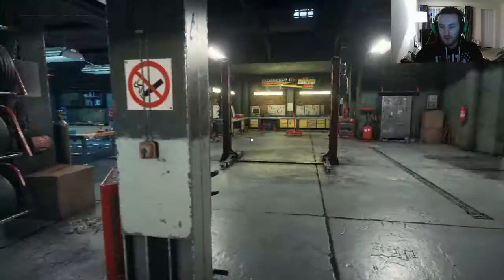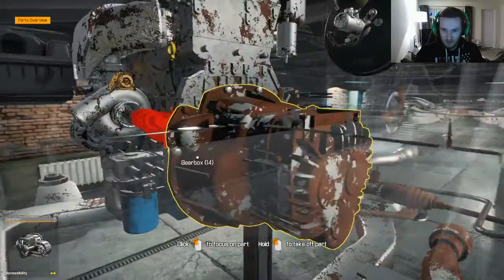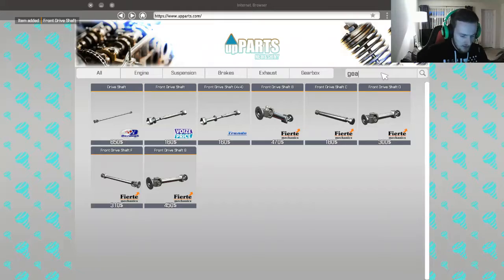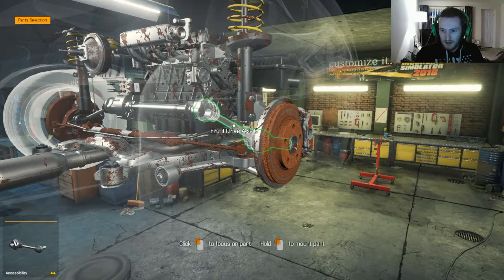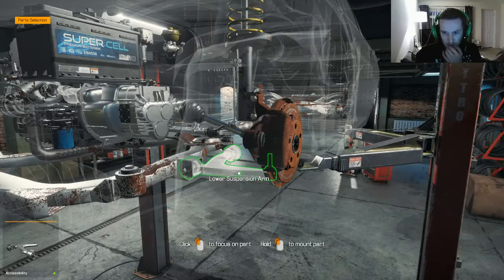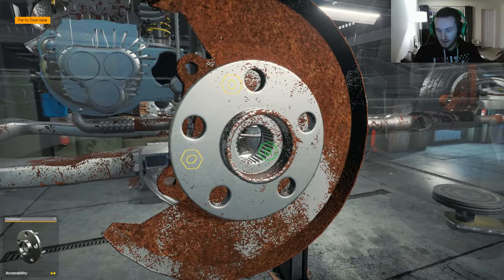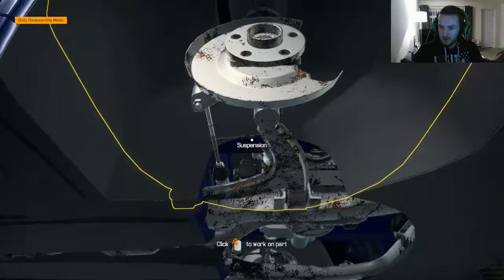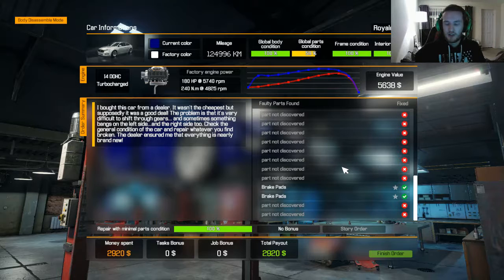CAR MECHANIC SIMULATOR 2018 | I WASTED SO MUCH MONEY!!